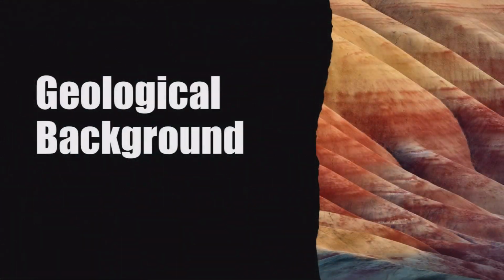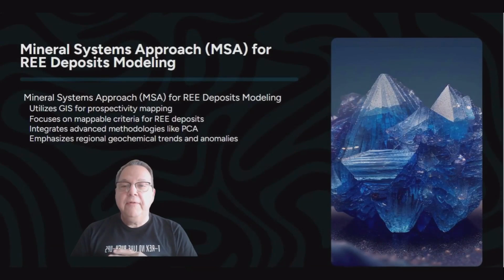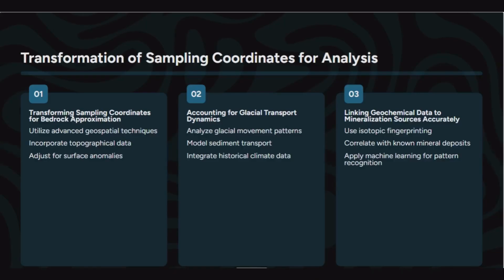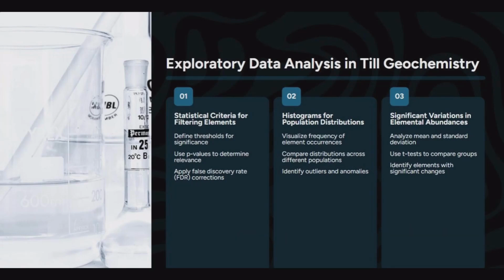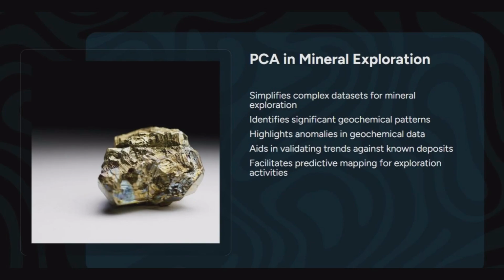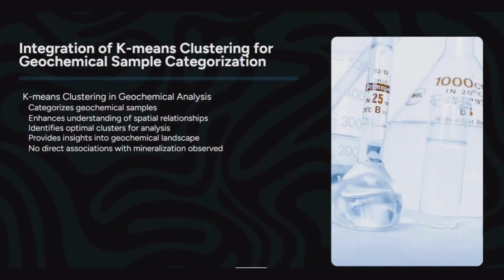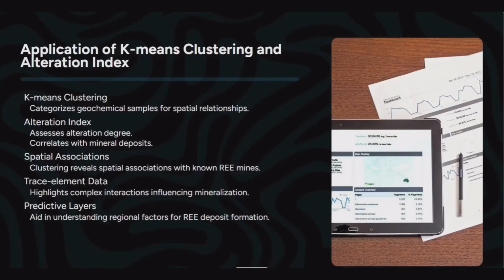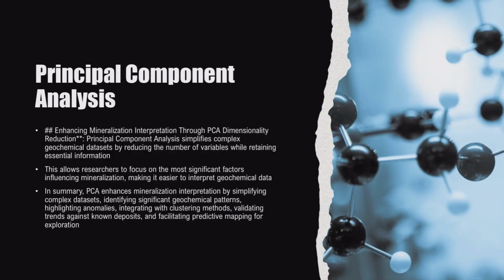Derivation of Predictive Layers Using Regional Till Geochemistry Data for Mineral Potential Mapping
The study titled "Derivation of Predictive Layers Using Regional Till Geochemistry Data for Mineral Potential Mapping of the REE Line of Bergslagen, Central Sweden" by Patrick Casey, George Morris, and Martiya Sadeghi (View full text focuses on mapping the mineral potential of rare-earth elements (REEs) in the Bergslagen region of Sweden. It utilizes geochemical data from glacial till, employing advanced methodologies such as the Mineral Systems Approach (MSA), Geographic Information Systems (GIS), Principal Component Analysis (PCA), and K-means clustering. These methods help identify geochemical trends and anomalies related to REE mineralization. The study emphasizes the significance of the REE line, where mineralization is linked to specific geological formations and alteration processes, and highlights the importance of undisturbed till sampling to avoid biases from post-glacial processes. The systematic sampling and rigorous geochemical analysis ensure reliable data, with strong correlations identified between elements like Y and La as proxies for REE mineralization.

The research employs PCA to reduce data dimensionality, revealing key associations among elements that may indicate mineralization patterns. By integrating PCA with clustering techniques, the study enhances the interpretation of geochemical data, identifying clusters that correlate with known mineralization types. The generation of predictive layers based on PCA results aids in mineral potential mapping, improving exploration efficiency. However, the study acknowledges limitations such as data quality, assumptions in PCA, and regional variability, which may affect the reliability of predictive layers. Despite these challenges, the research demonstrates the effectiveness of till geochemistry in informing GIS-based prospectivity mapping for REEs, contributing to a broader understanding of alteration patterns in the Bergslagen region.

Valls Geoconsultant
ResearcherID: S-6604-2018